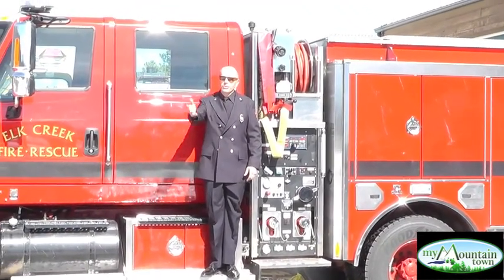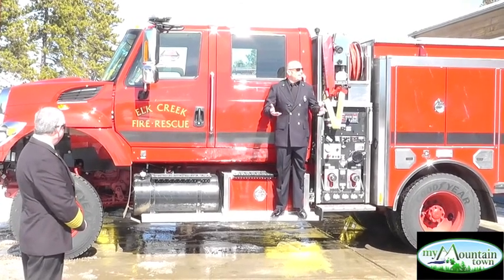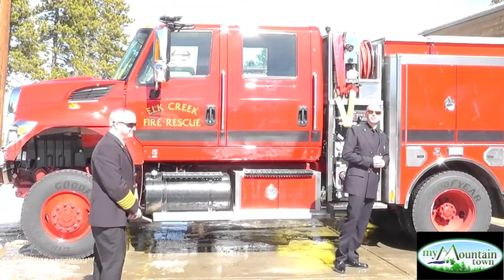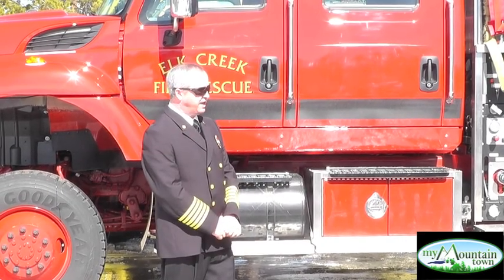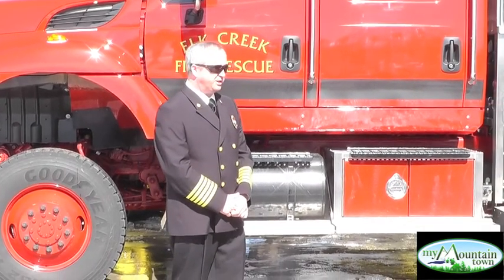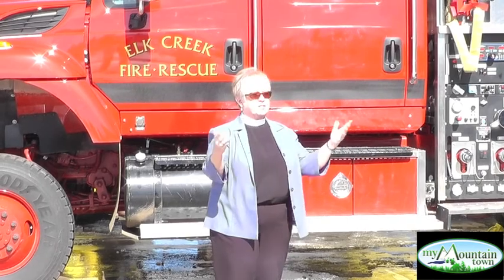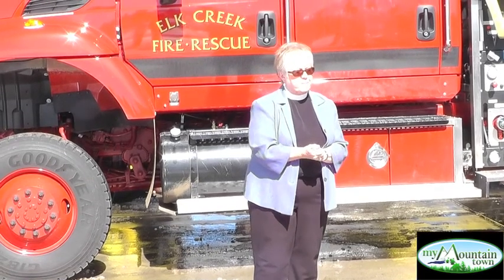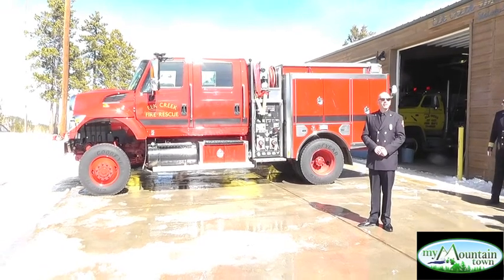Elk Creek Fire Wetdown Ceremony March 9 2014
This is the official commissioning into service of a new engine for Elk Creek Fire Protection District, Station 3, Conifer Mountain.

Video recorded by, and property of, Science Sense LLC,
DBA My Mountain Town